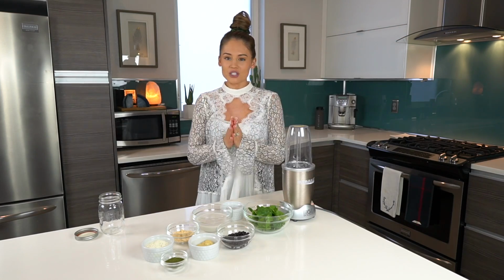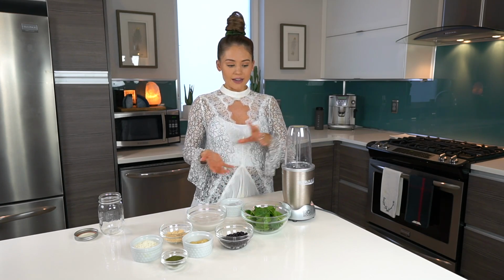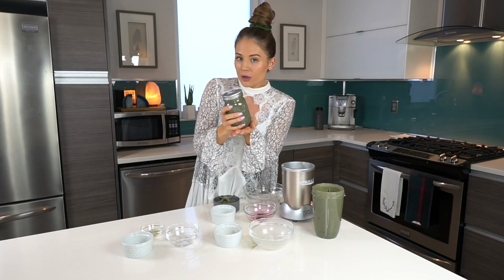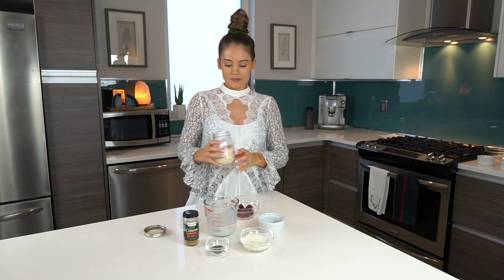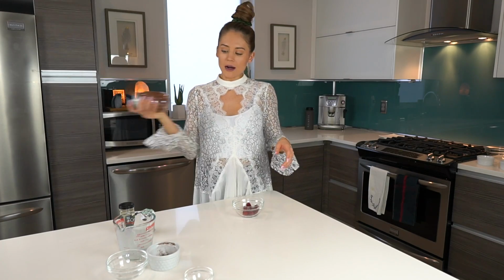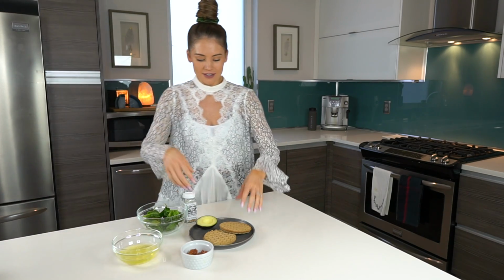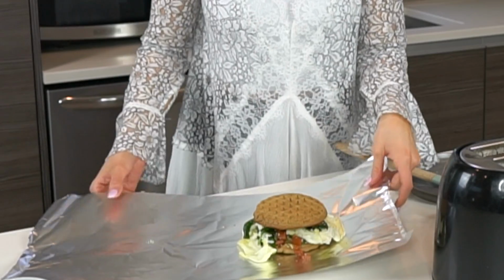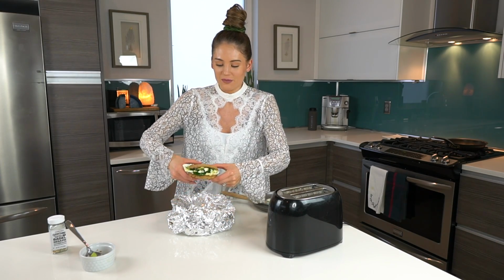3 EASY ON-THE-GO BREAKFASTS | MACROS INCLUDED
Hello beautiful people! Today I prepped for you guys my FAVE healthy breakfast TO-GO. You're going to love them. They are so simple and literally take only a few minutes to prepare. Love you guys!

-Opti-Greens Smoothie:
1 cup almond milk
1/2 frozen banana
1/2 cup blueberries
2 scoops greens
1 scoop level 1
2 Tbsp PB2
1 cup spinach
353 cals: 42C/9F/34P

-Egg White Waffle Breakfast Sandwich:
2 vans
4 egg whites
1/2 avocado
1 cup Spinach
1 Tbsp bruschetta
Everything but the bagel
-349 cals: 33C/17F/21P

-Overnight Brownie Batter Protein Oats:
Overnight oats:
1 cup rolled oats
3/4-1 cup almond milk
1 Tbsp chia seeds
1 Tbsp cocoa
1 scoop level 1
Cinnamon
Raspberries
72C/15F/38P